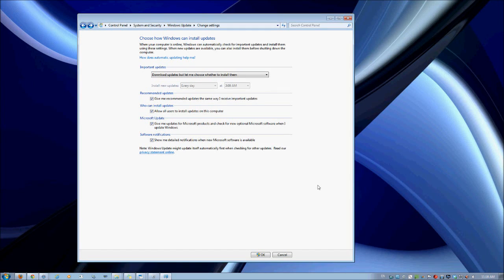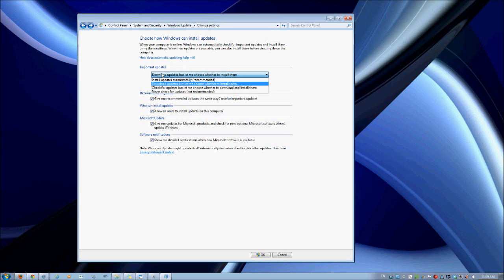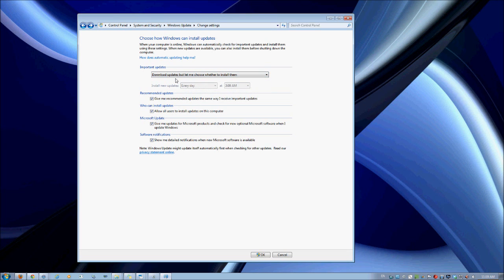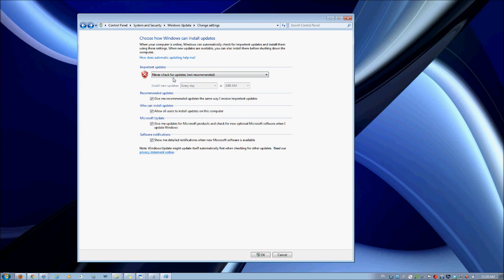#81 - Poll: Which Windows 7 update option do you prefer?